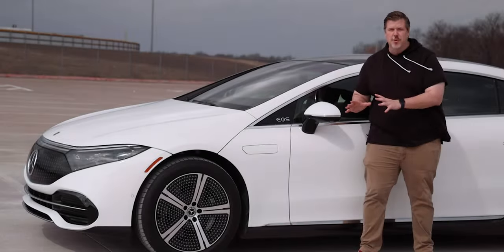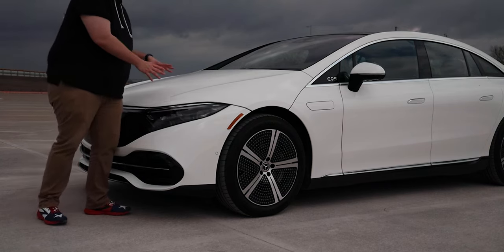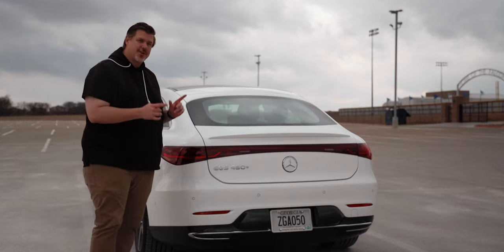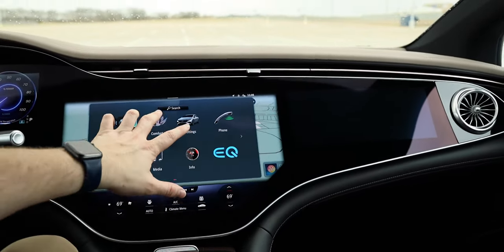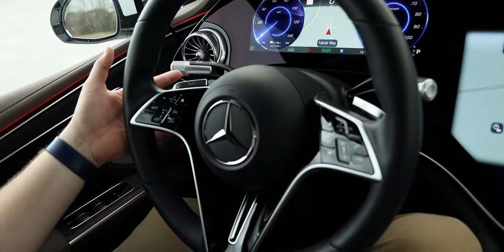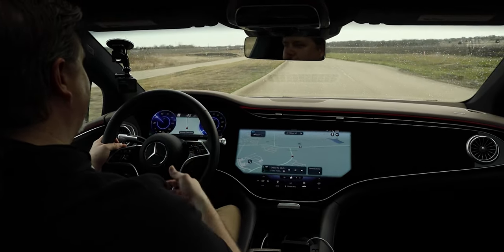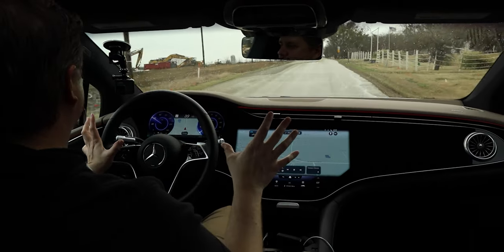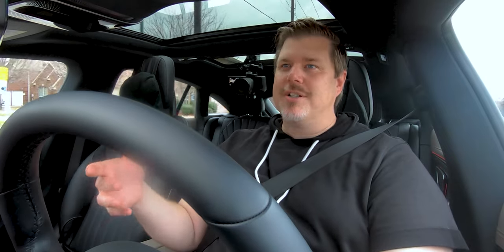The All-New Mercedes-Benz EQS 450+ – All Electric Sedan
Hopping on the Electric vehicle bandwagon Mercedes has brought us more letters in their alphabet soup. Mercedes EQ signifies their newest set of electric vehicles including the EQB Crossover, EQE sedan bassd on the E-Class, and what we’re driving here, the EQS based on the S-Class.

Timestamps:

00:00 - Intro